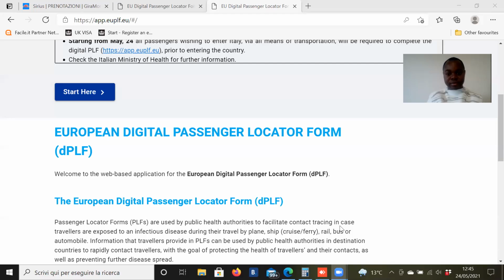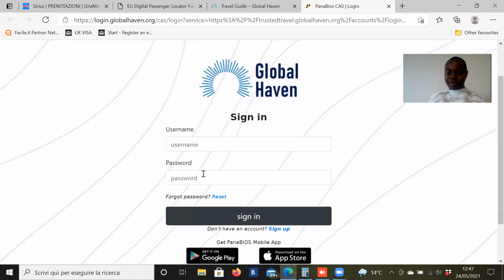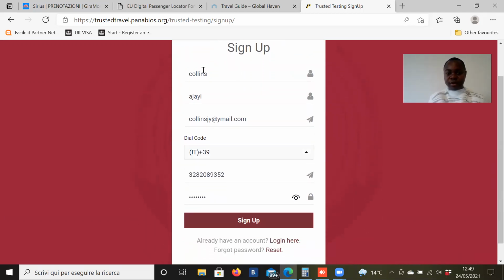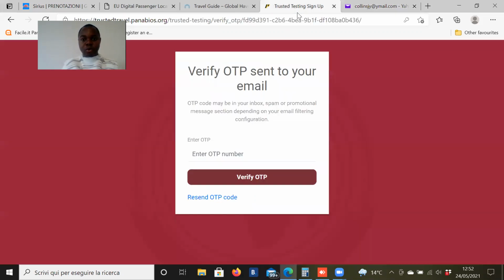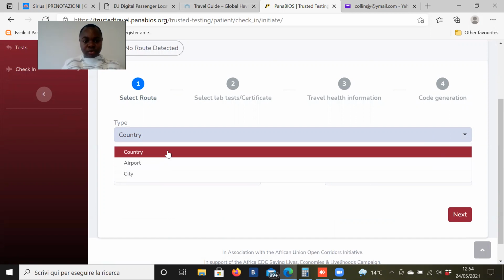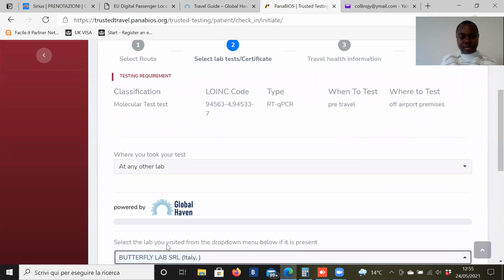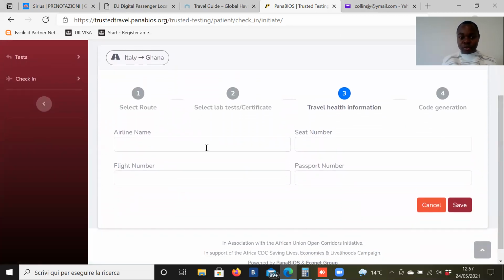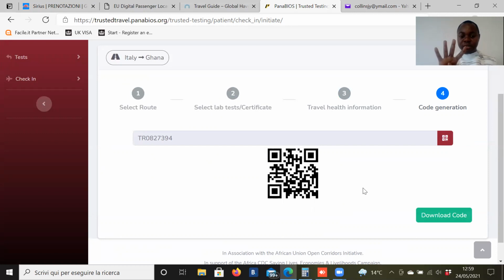MUST WATCH!! - HOW TO VALIDATE YOUR PCR TEST RESULT FOR TRAVELLERS TO GHANA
A VERY IMPORTANT REQUIREMENT FOR TRAVELLERS TO GHANA.
THIS VIDEO EXPLAINS WHY/HOW TO VALIDATE YOUR PCR TEST RESULT ONLINE.